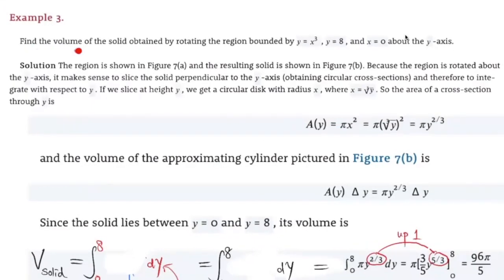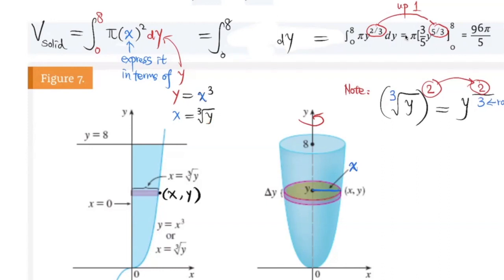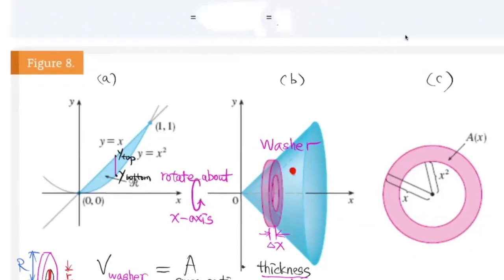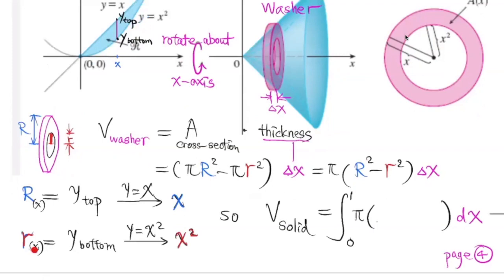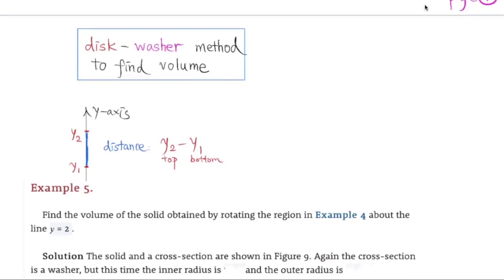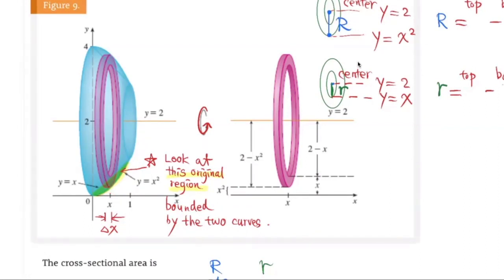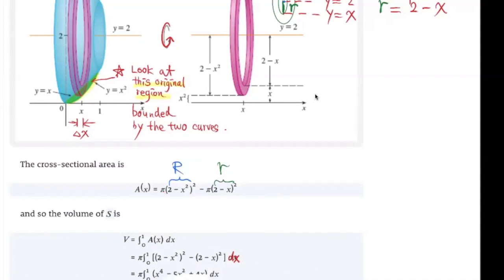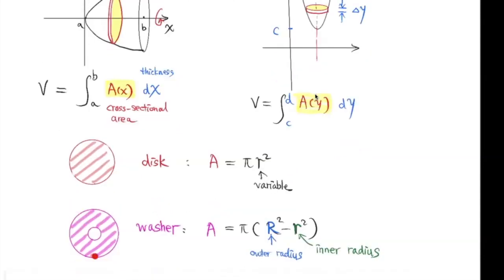Volumes, Disk-Washer Method, Solids of Revolution ( Calculus Math 110B section 6.2 video 2)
A lesson on Volumes of Solids of Revolution, by Disk-Washer Method.  Calculus 2.  This lesson corresponds to section 6.2 in Calculus, Early Transcendentals, by James Stewart, the 8th edition.